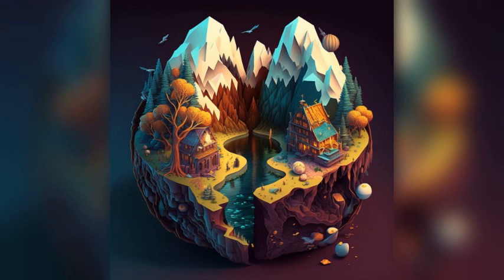Discover an Escape at Levanger, Norway